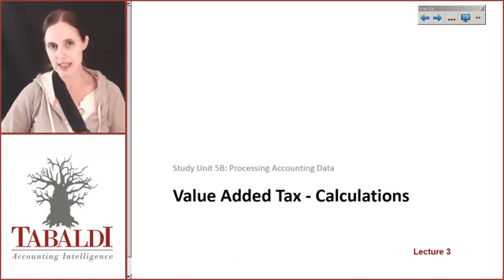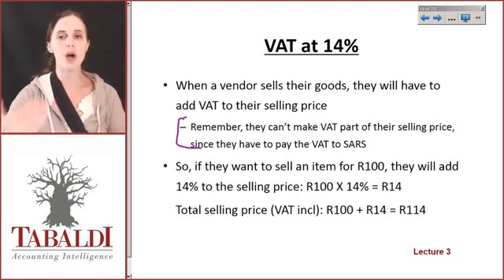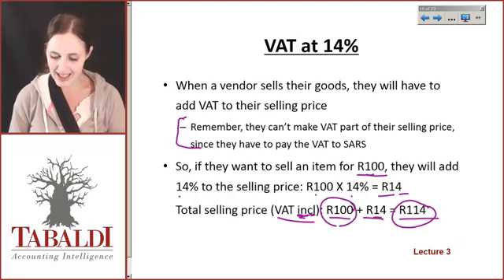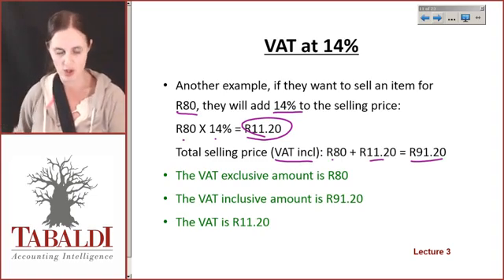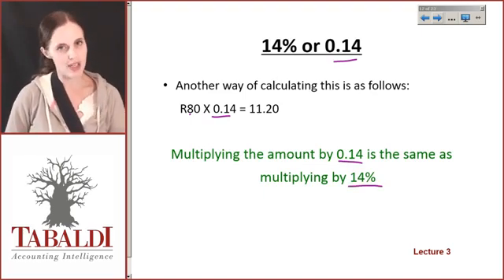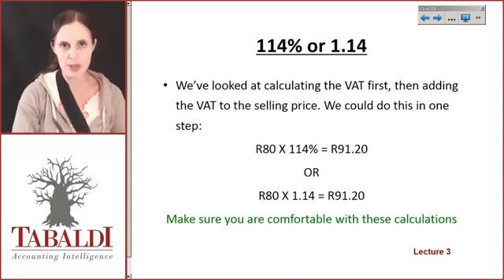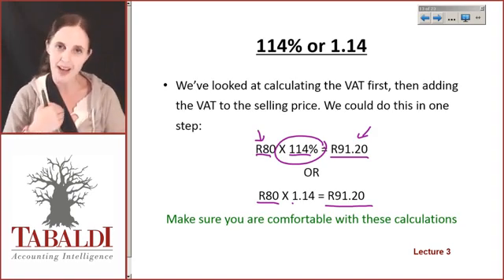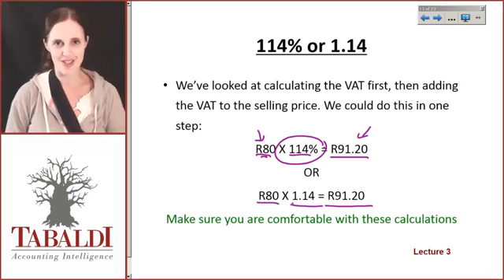FAC1502 LU5B Lecture 2 of 4: Value Added Tax - Calculation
In this video we introduce the concept of Value-Added Tax (VAT) and how to calculate it.